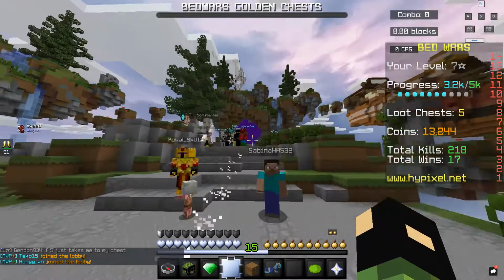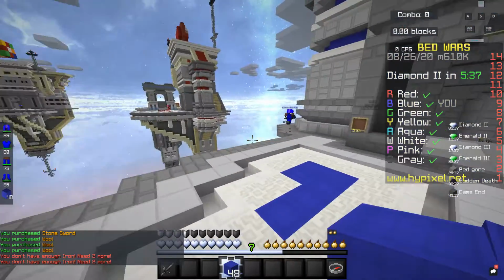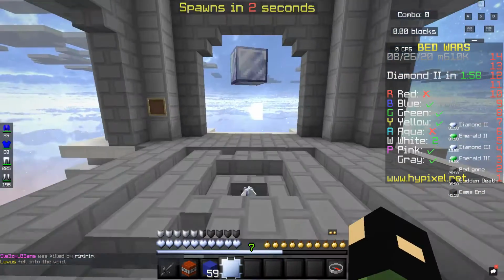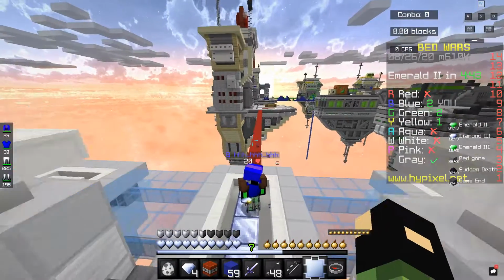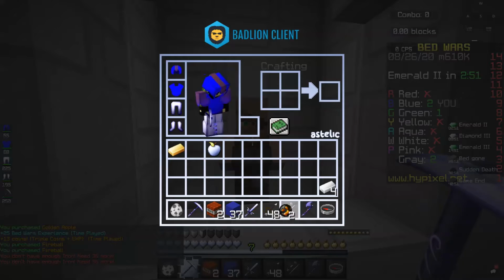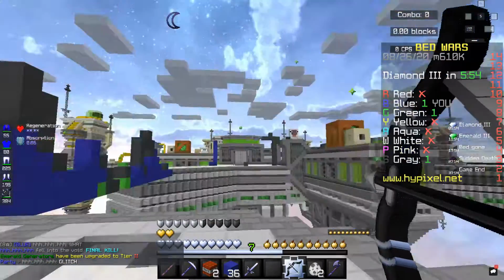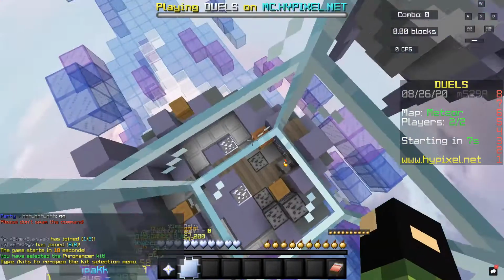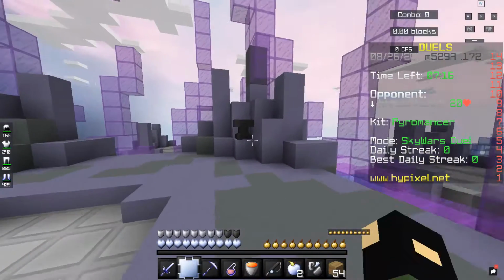Hypixel Minigames with a friend (ft. hhh_hhh_hhh)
Some people said the wanted bedwars to come back. So here it is, with a couple other things added to it.